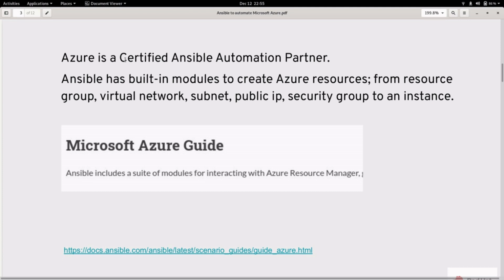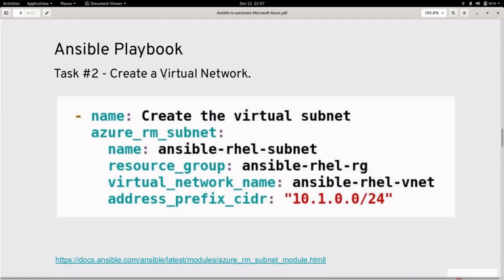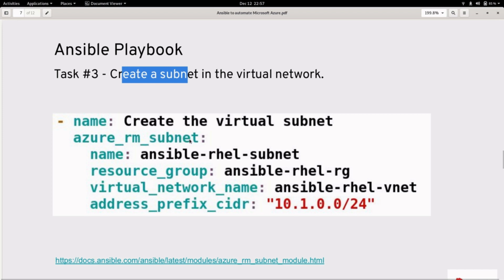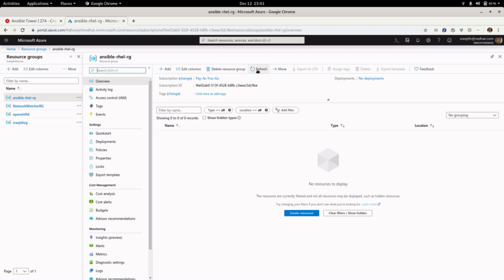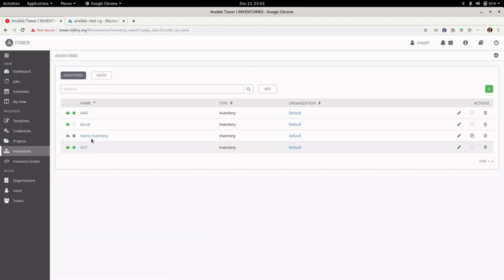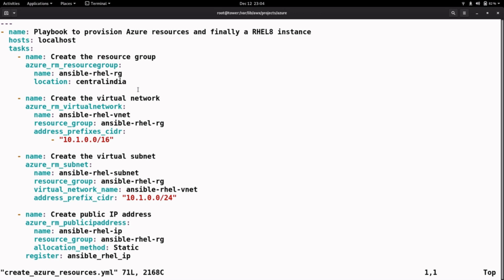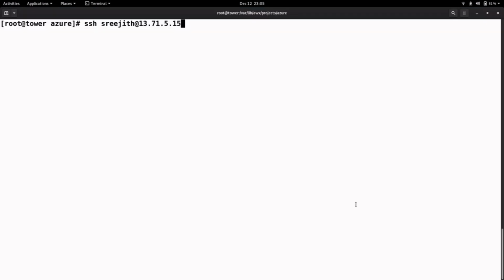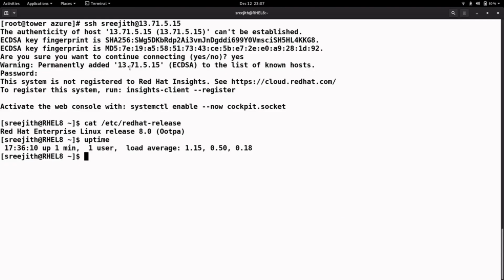Ansible to automate Microsoft Azure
The video is a step-by-step demo to automating the provisioning of a Virtual Machine using a certified RHEL8 image inside Microsoft Azure Cloud. The details of the Ansible Playbook which is used to automate the creation of Resource Group, Virtual Network, Subnets, Security Group, Network Interface, Public IP, and Virtual Machine are covered in this 13 min video. Ansible Tower’s Dynamic Inventory capabilities will discover the newly created virtual machines within Azure Cloud - thereby helping customers to stay compliant with their actual cloud footprints.